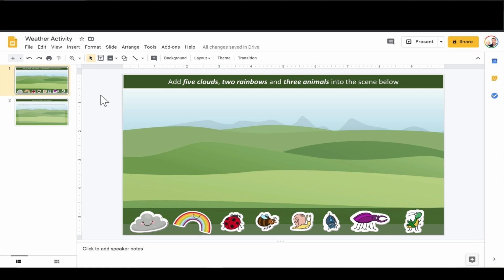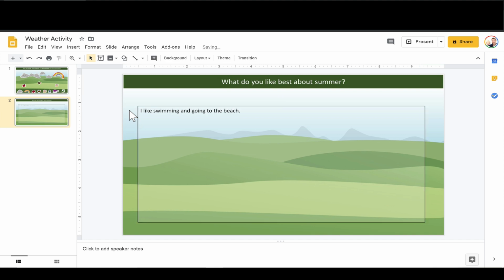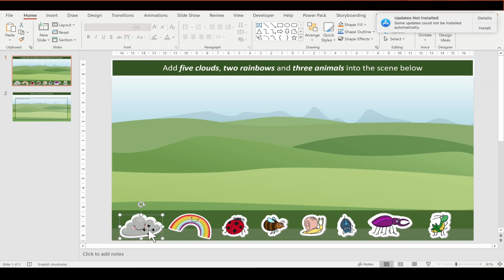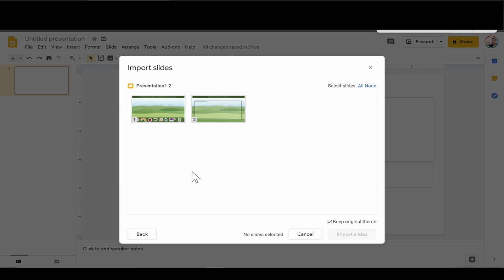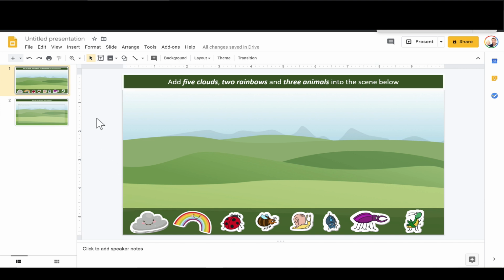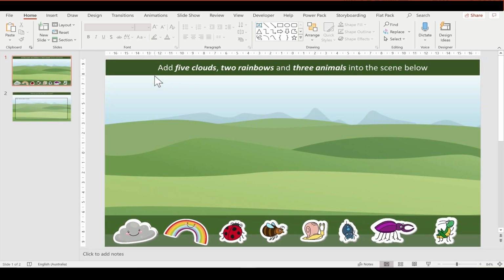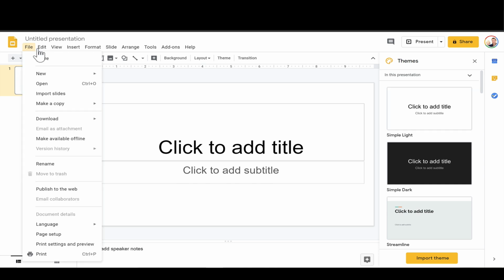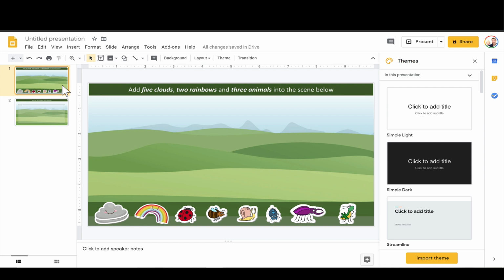Create an Interactive Google Slides Activity with PowerPoint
A tutorial that shows you how to create an interactive google slides activity with the help of PowerPoint and Flat Pack. Students can drag weather icons into the slide and submit text about summer.